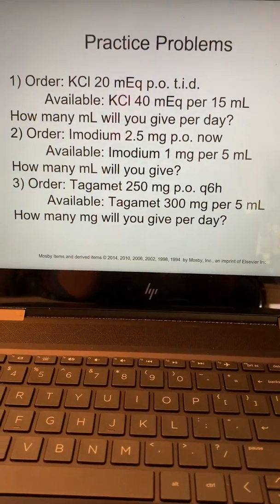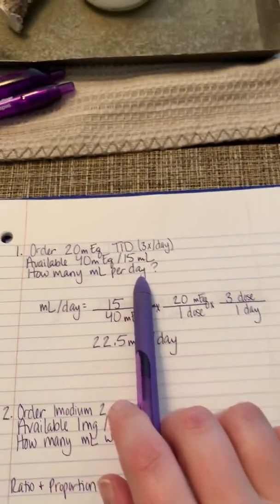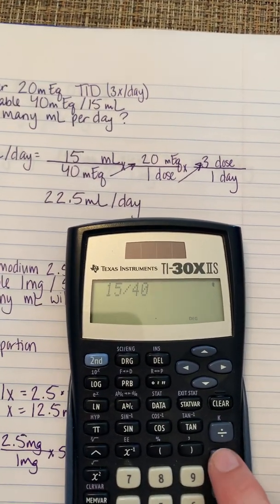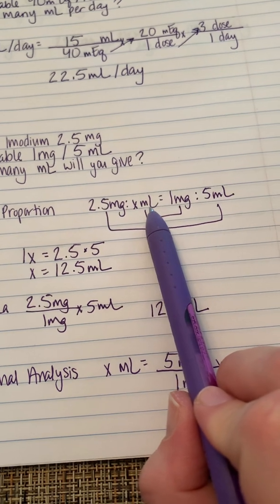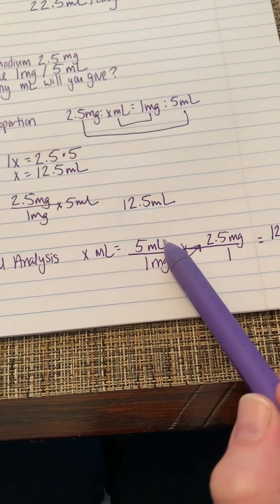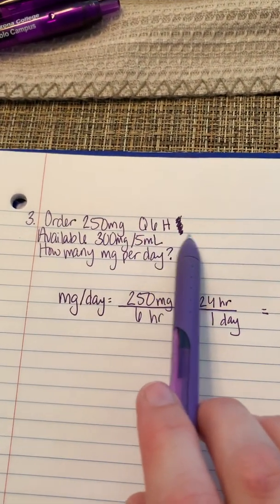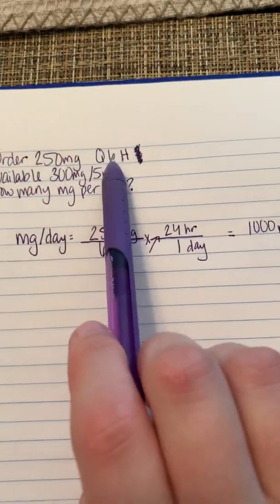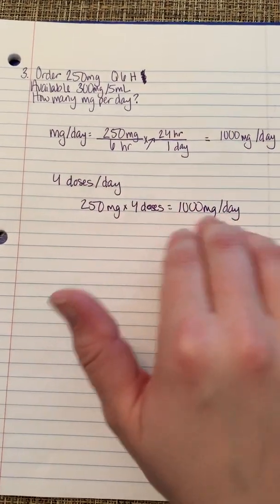Med Dosage Answers for Oral Meds Practice